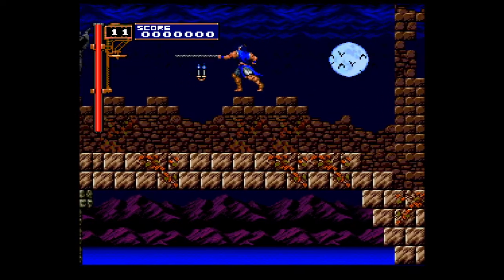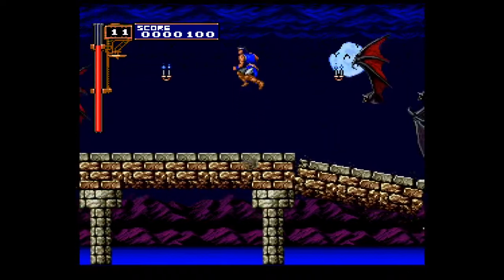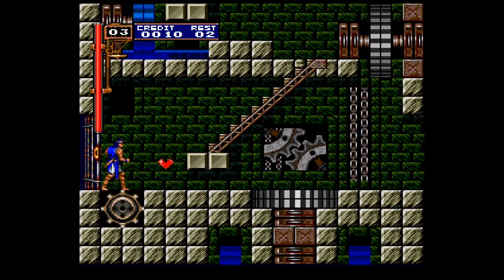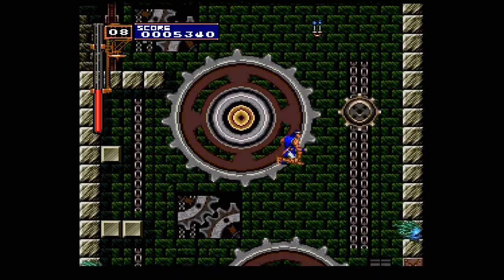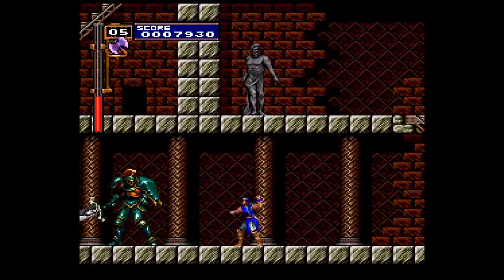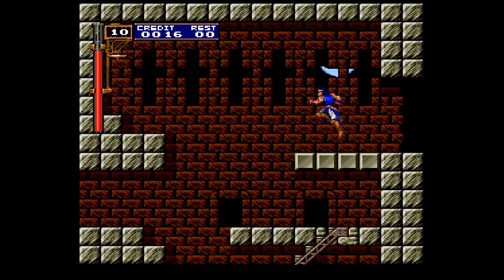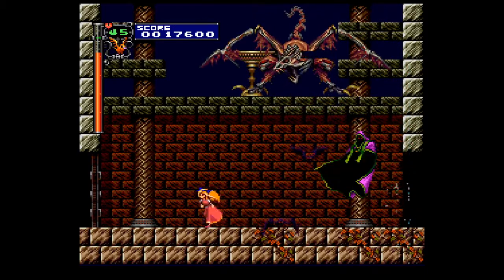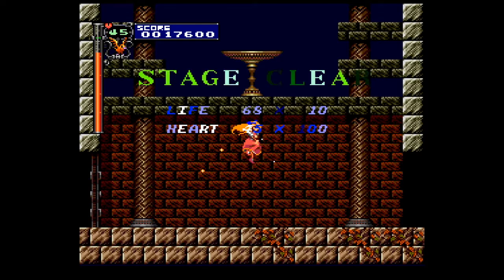Castlevania: Rondo of Blood ~ Part 6: Reunion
This time, we save Annette! Unfortunately, we can't save ourselves...